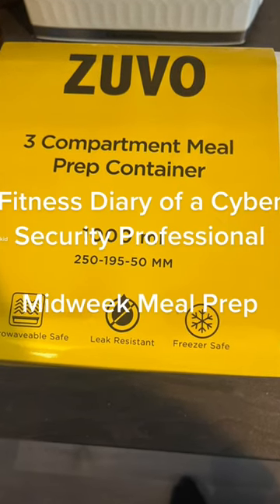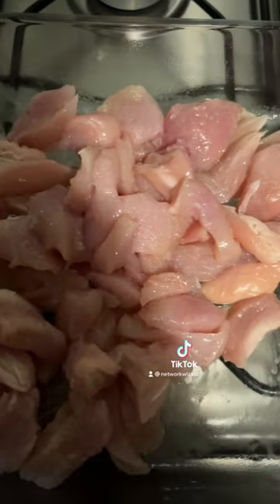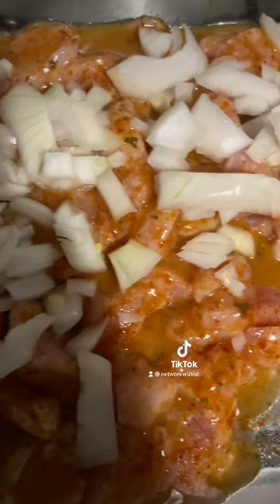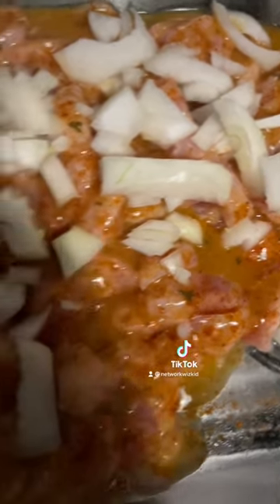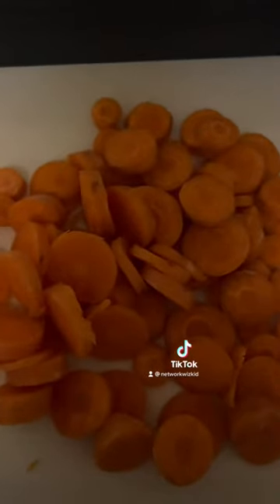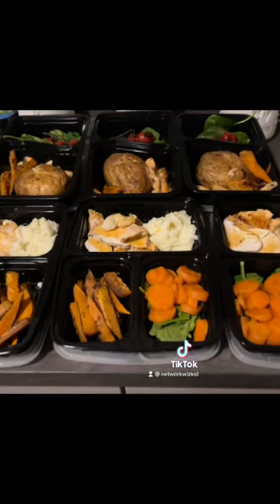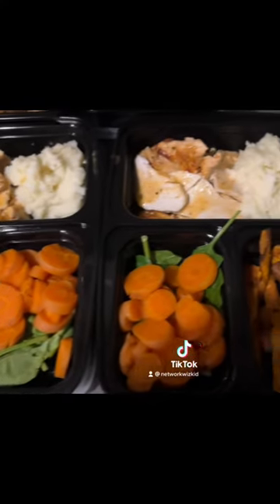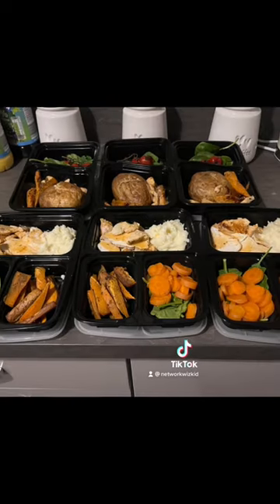Midweek Meal Prep - Fitness Diary of a Cyber Security Professional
It's midweek meal prep time... let's see what I've been putting together for this week.

Additional Items not covered in the video:
- Mash potato
- Jacket potato
- Spinach
- Tomato